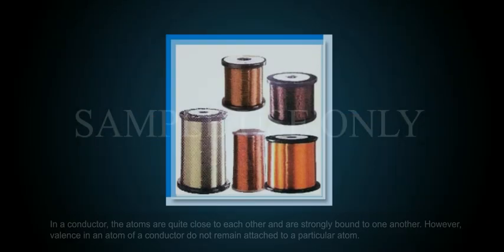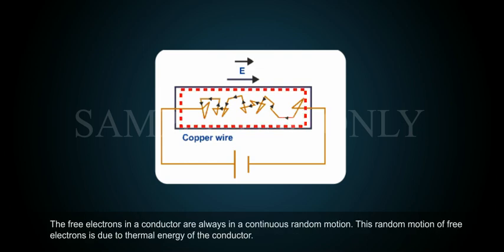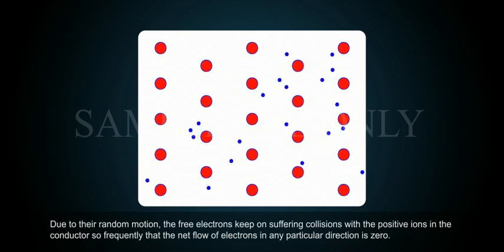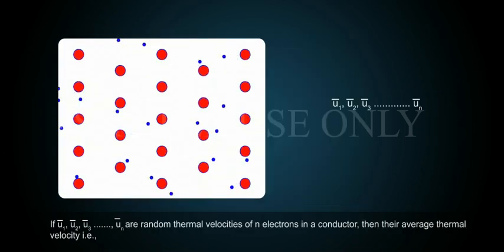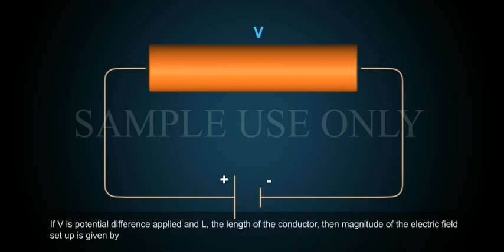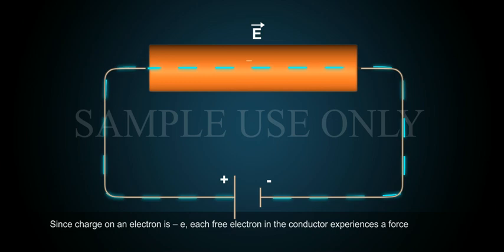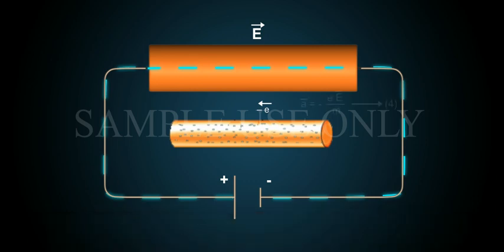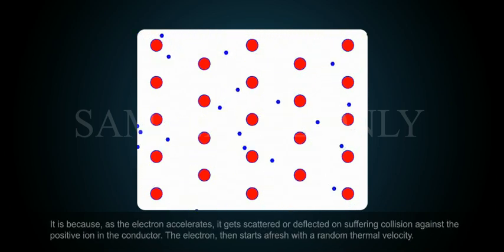DRIFT VELCOCITY PART 01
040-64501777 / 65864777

7 Active Technology Solutions Pvt.Ltd. is an educational 3D digital content provider for K-12. We also customise the content as per your requirement for companies platform providers colleges etc . 7 Active driving force "The Joy of Happy Learning" -- is what makes difference from other digital content providers. We consider Student needs, Lecturer needs and College needs in designing the 3D & 2D Animated Video Lectures. We are carrying a huge 3D Digital Library ready to use.

DRIFT VELCOCITY:In a conductor, the atoms are quite close to each other and are strongly bound to one another. However, valence in an atom of a conductor do not remain attached to a particular atom. These electronic are free to move through the lattice of positive ions in the conductor. Such valence electrons in a conductor are called free electrons or conduction electrons. The free electrons in a conductor are always in a continuous random motion. This random motion of free electrons is due to thermal energy of the conductor. Likewise, the velocity of free electron due to thermal energy of the conductor is termed as its thermal velocity and is usually very large.Further, the number of free electrons in a conductor is very large. Due to their random motion, the free electrons keep on suffering collisions with the positive ions in the conductor so frequently that the net flow of electrons in any particular direction is zero. In other words, average thermal velocity of free electrons in a conductor is zero. However, when some potential difference is applied across the two ends of a conductor, an electric field is set up. If V is potential difference applied and L, the length of the conductor, The direction of electric field set up in the conductor is form positive end of the conductor to its negative end as shown in the figure. Since charge on an electron is -- e, each free electron in the conductor experiences a force. in a direction opposite to the direction of electric field. If m is mass of the electron,Under the effect of electic field, the free electrons accelerate and acquire a velocity component in a direction opposite to the direction of electric field in addition to their thermal velocities. However, the gain in velocity of an electron due to electric field takes place only for a very short time. It is because, as the electron accelerates, it gets scattered or deflected on suffering collision against the positive ion in the conductor. The electron, then starts afresh with a random thermal velocity. The short time, for which a free electronic accelerates before it undergoes a collision with the positive ion in the conductor, is called relaxation time. Therefore, if an electron having random thermal velocity accelerates for a time t1 before it suffers a collision, then it will attain a velocity.